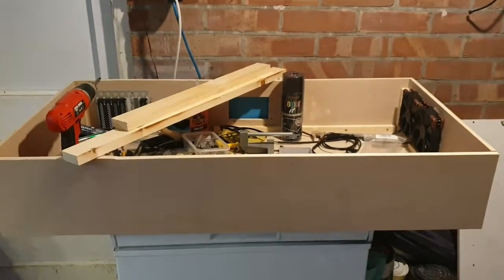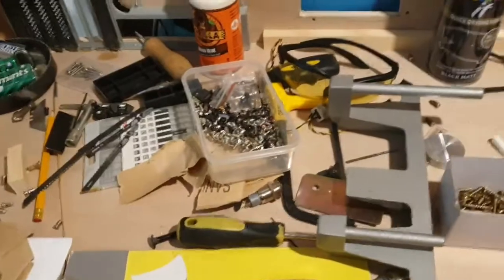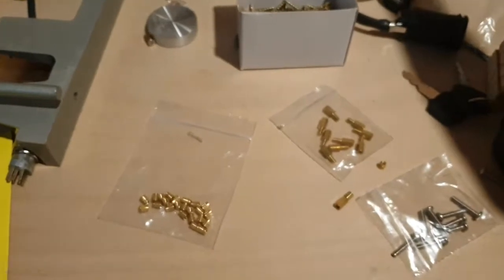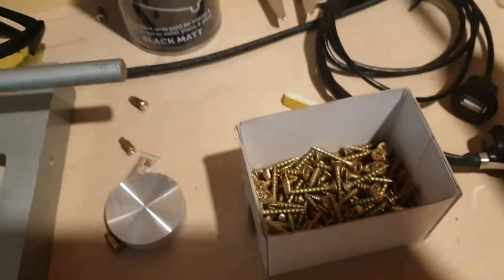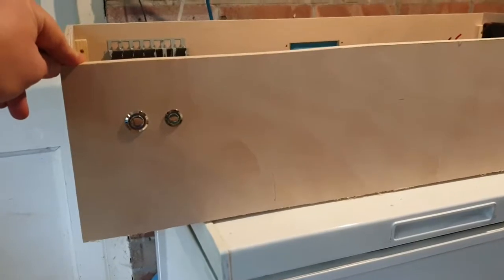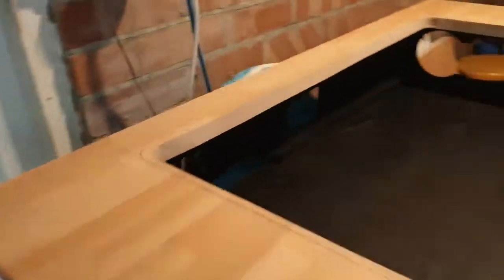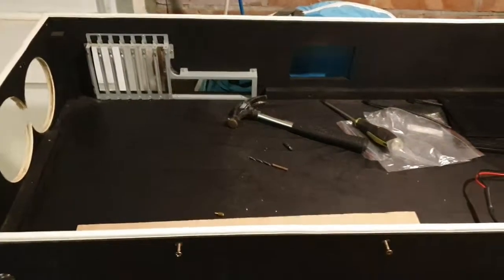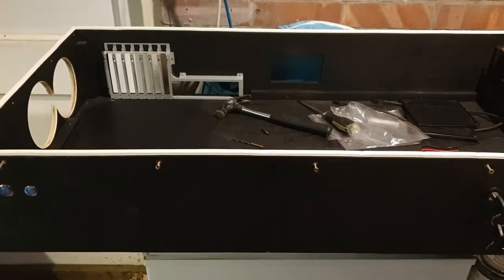Desk PC Build - Part 4 - Finishing the PC Chassis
In part four I'll be completing the chassis and getting it all painted black. I'll finish anything else off to get the chassis ready to install our PC components in the next video.

I'll get the holes drilled for our front panel and anything else which requires it.

I'll be using a matt finish spray paint spraying on to bare wood, so painting technique need not be an issue. I'll just be going for even coverage all in one coat - the wood will soak it up instantly.